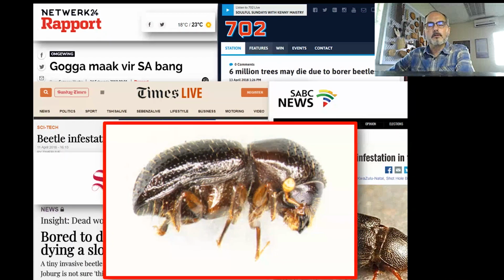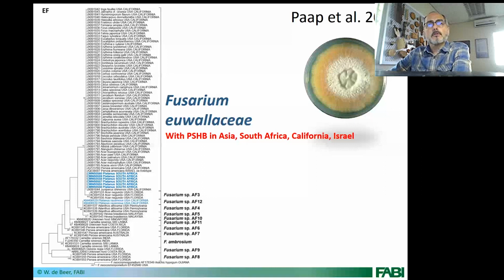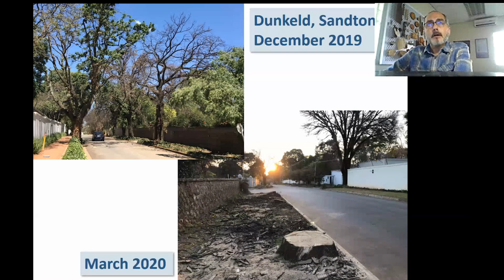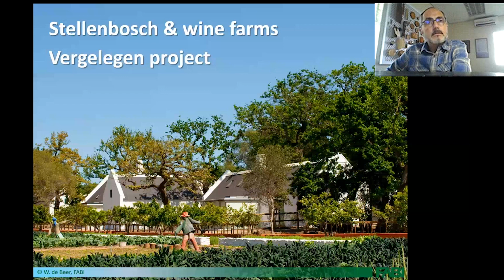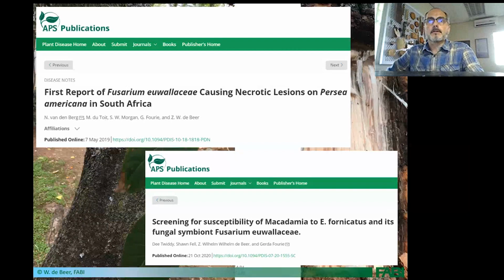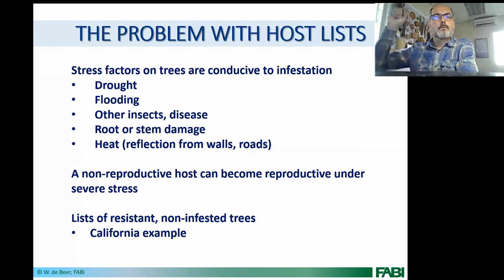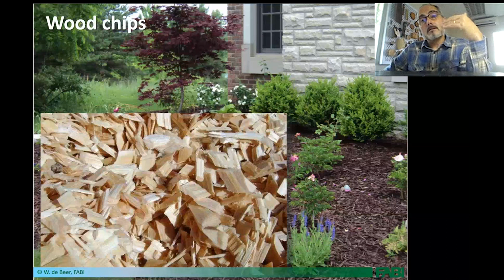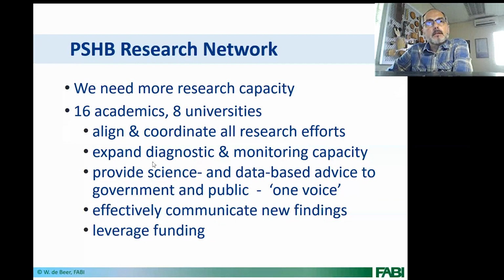SAGIC Green Industry Webinar: Part 2 of 4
Part II: Shothole Borer Update: Prof. Wilhelm de Beer, FABI, UP with Partner videos